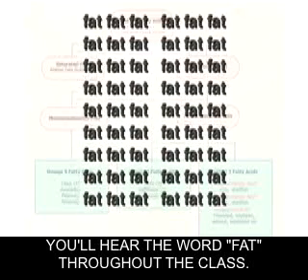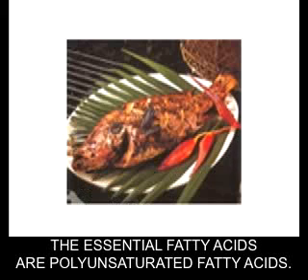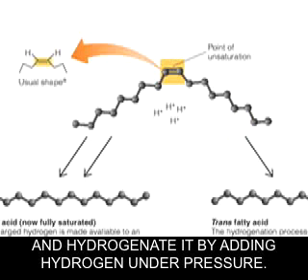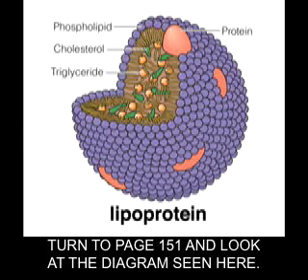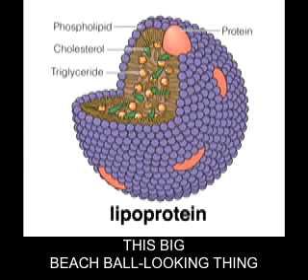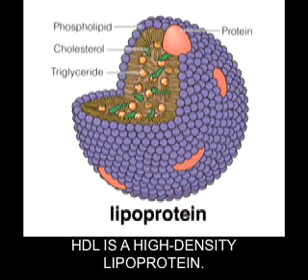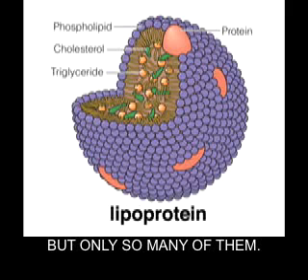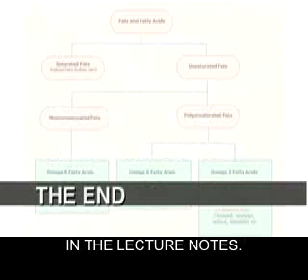Chapter 5 Lipids